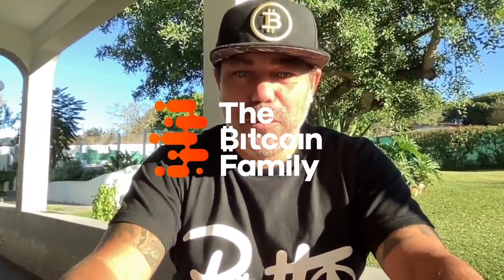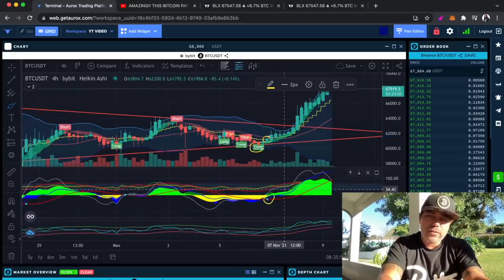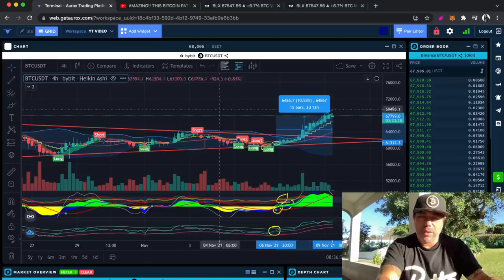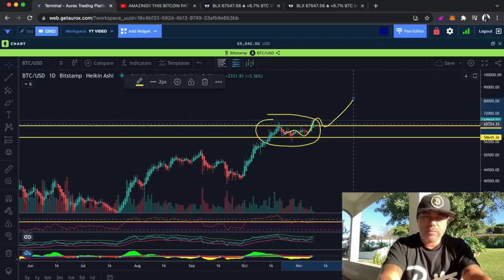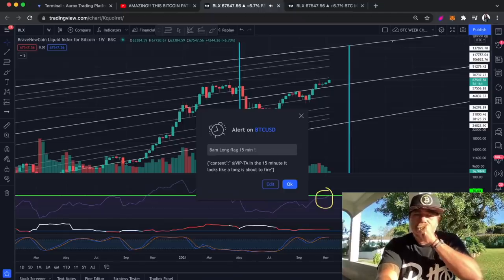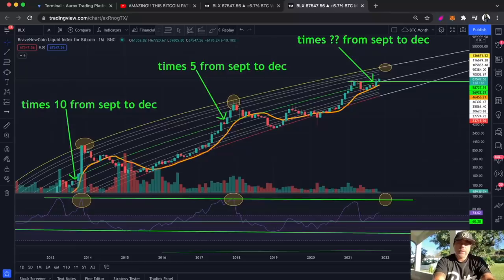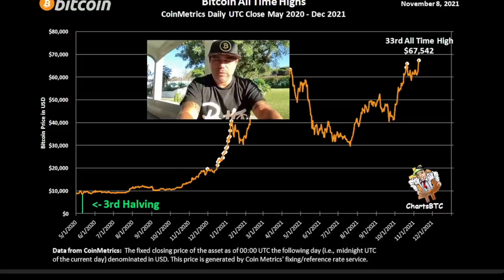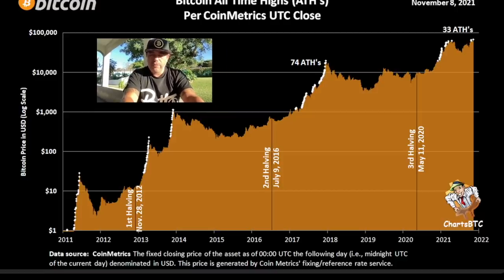URGENT!! BITCOIN 🚀 BUT PLEASE WATCH THIS LEVEL AND INDICATOR LIKE A HAWK!!